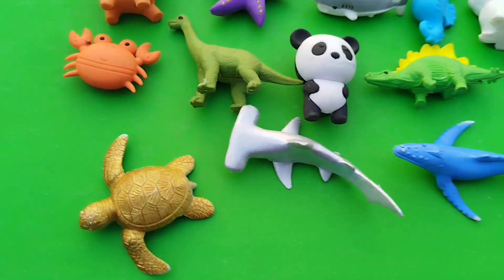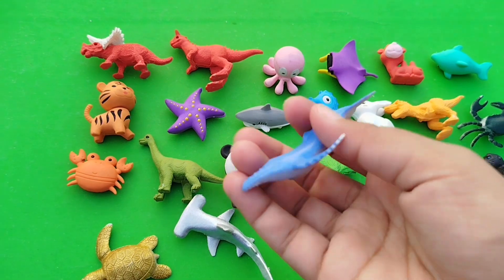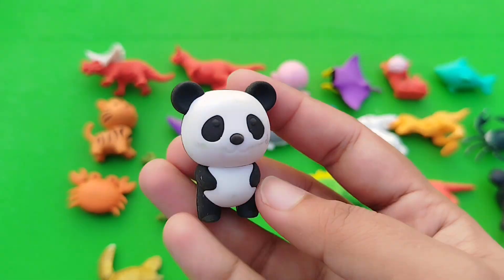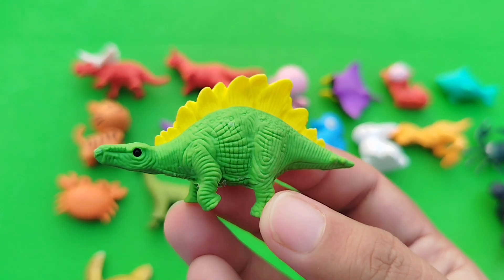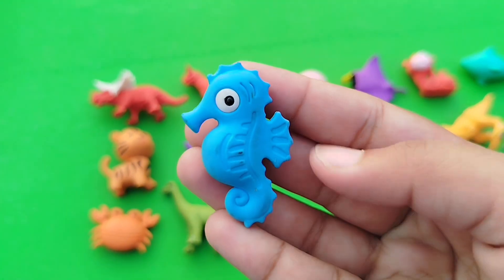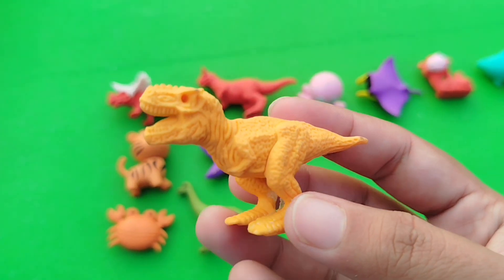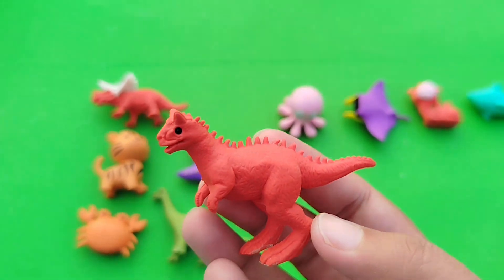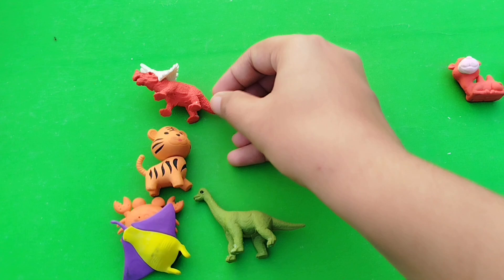Learn the English names of animals using farm, zoo, sea animals, wild toys-sharks, elephants, cow